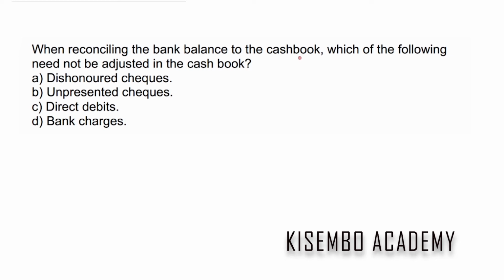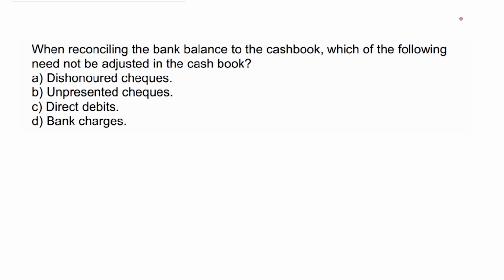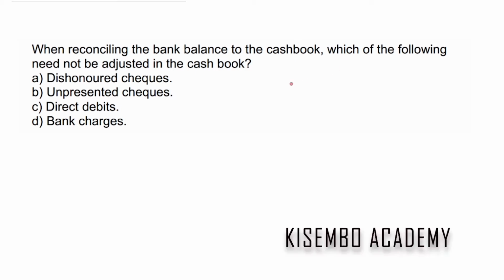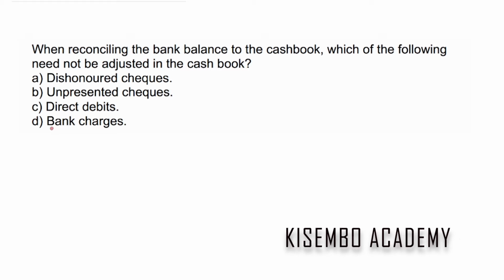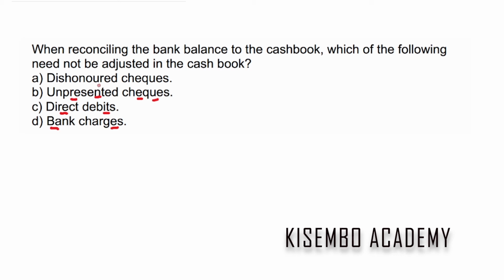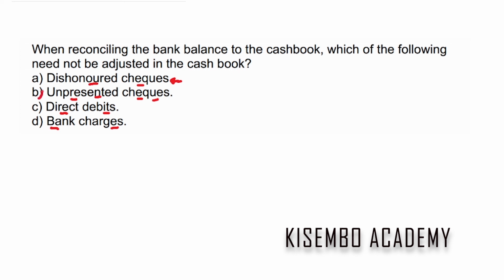10 Financial Accounting Multiple choice Question Bank Reconciliation Statement